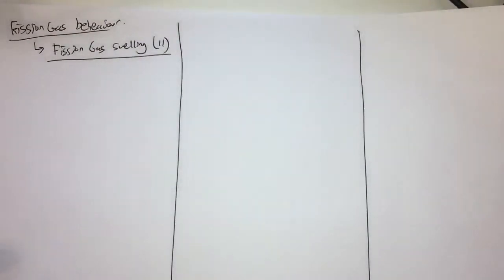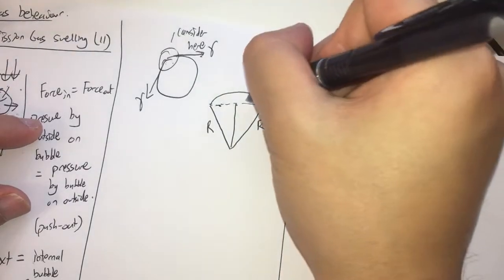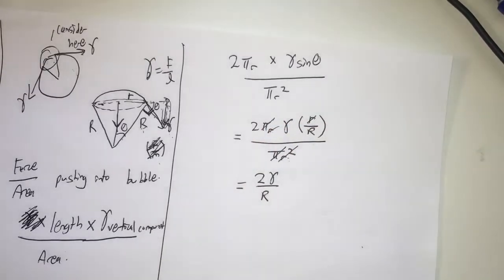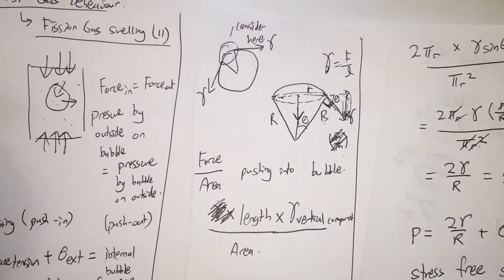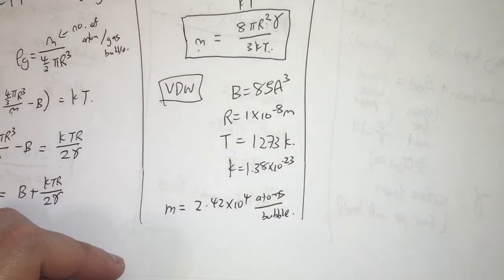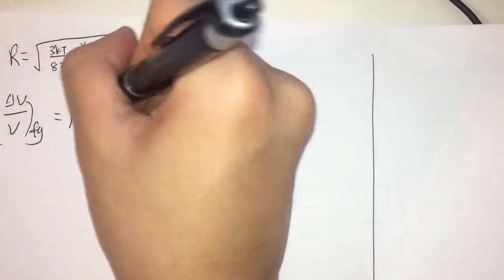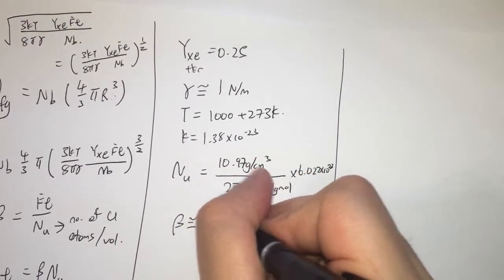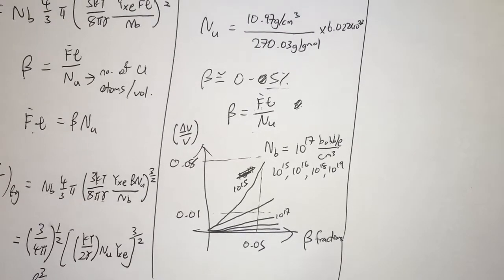Introduction to material phenomena in nuclear enviornments 20 - fission gas swelling II